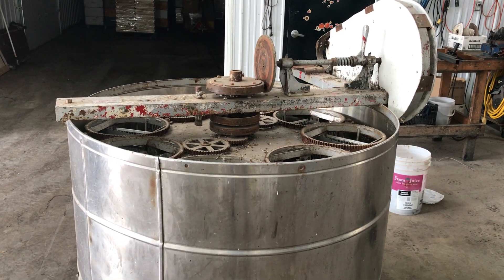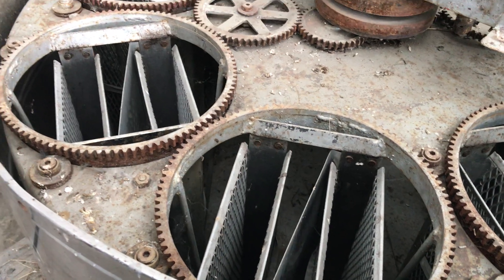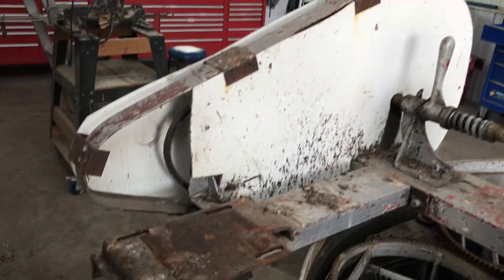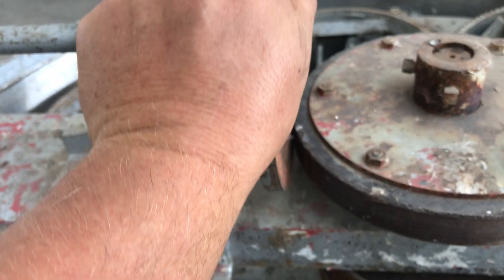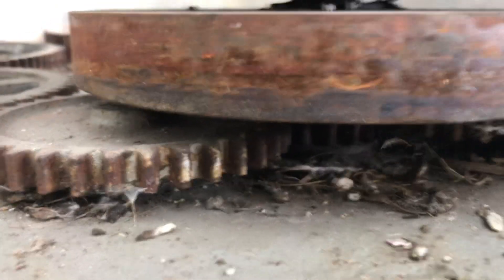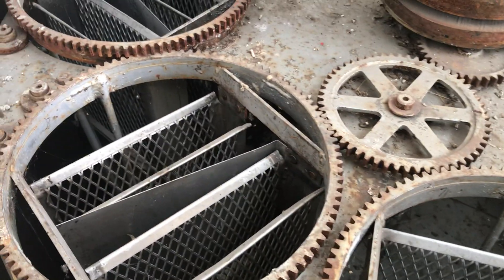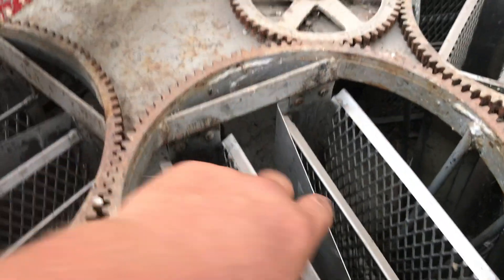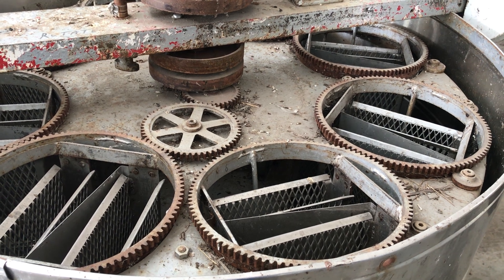The "Steampunk" extractor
A classic extractor designed to rotate the honey frames using inertia forces is described.